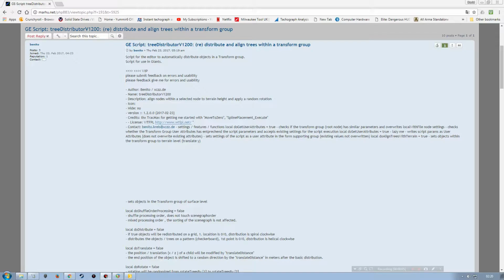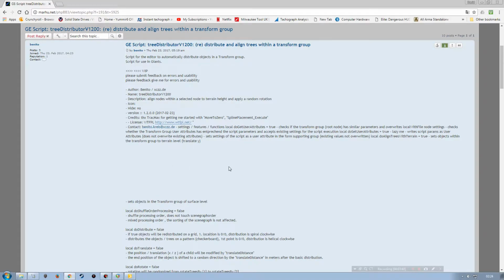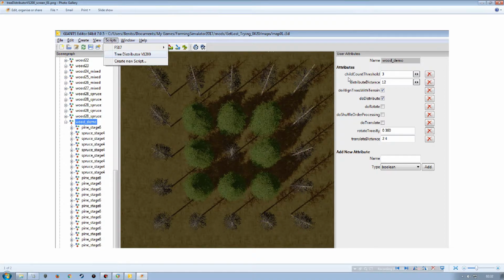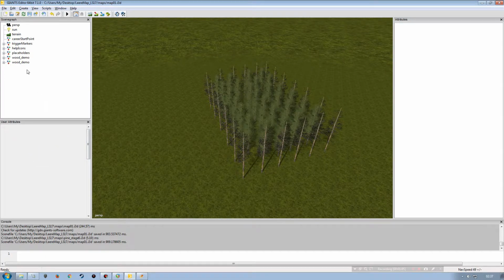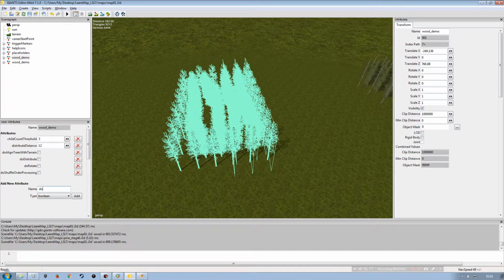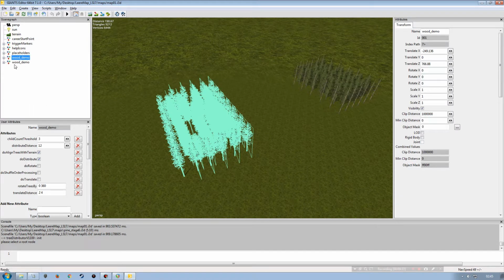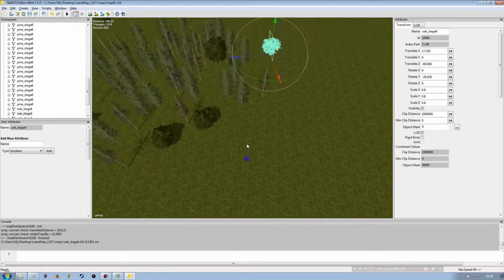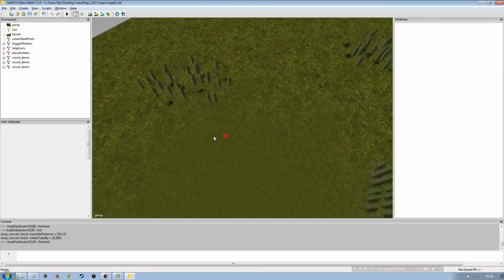Tree distribution script for Giants Editor FS17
Taking a look at the Tree distribution script brought to my attention by John DH.

Working with adding new User Attributes & changing there values.
In the video i did not change the "distributeDistance" User Attribute but after i stopped recording changing this number moves the trees in another way.
You will need to change all the User Attribute values to get what you want.